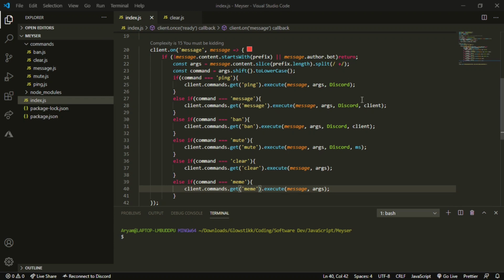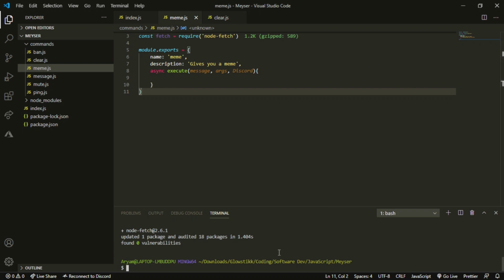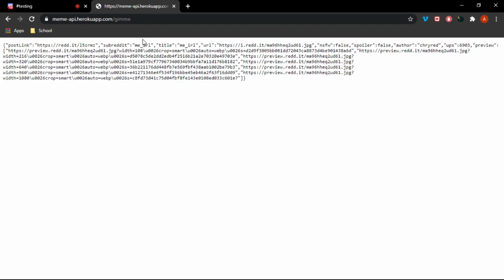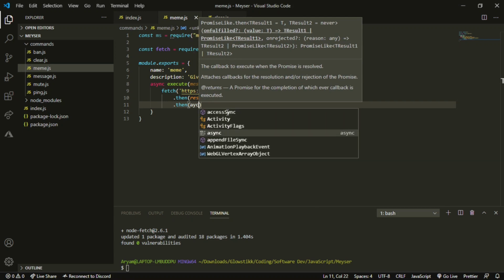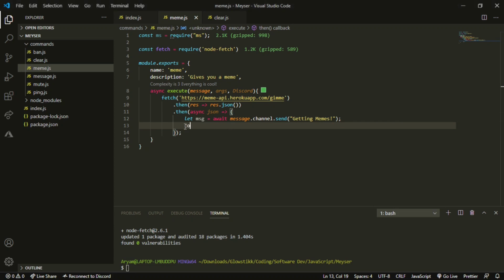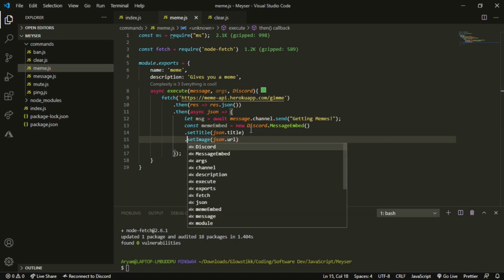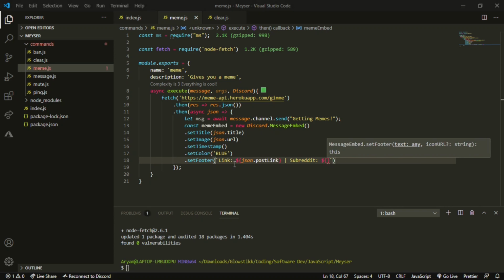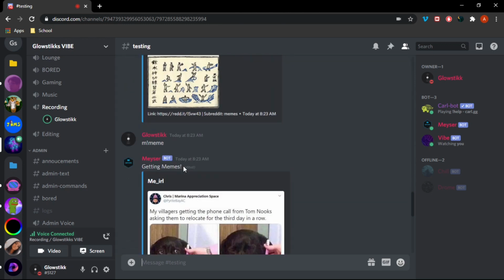How to Make a Discord.JS Bot | Episode 8 - MEME!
Hey!
If you are reading this then you will know that the next video is an 8ball command!

BYEEEE